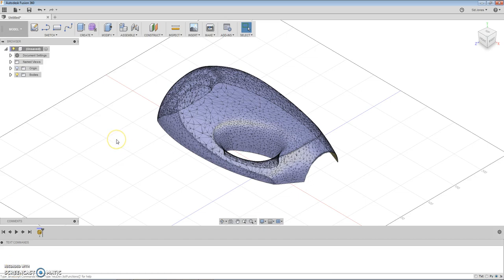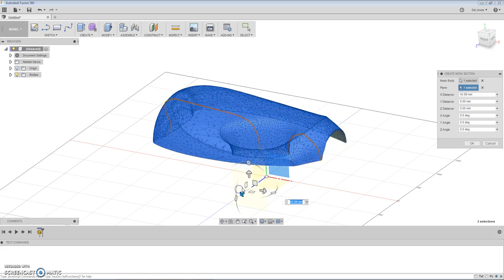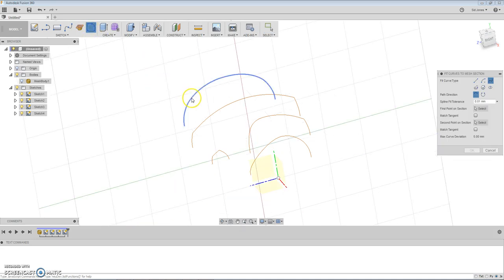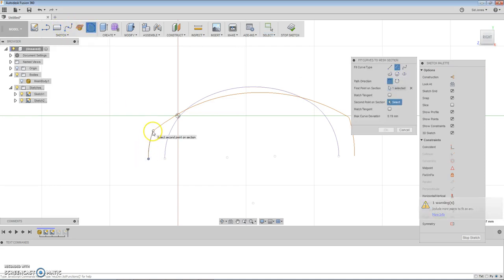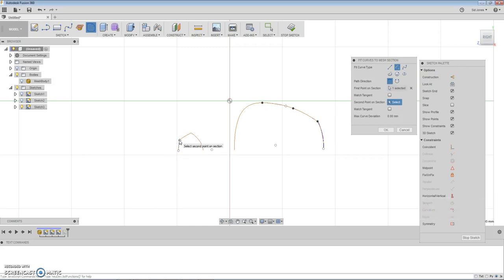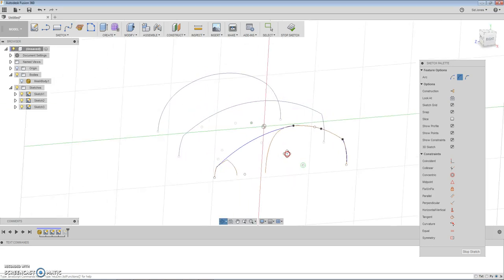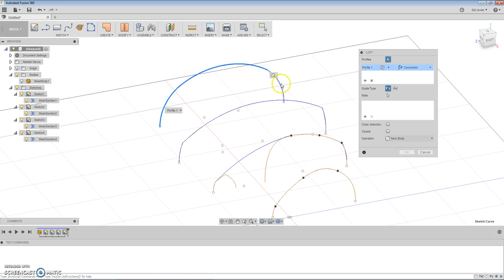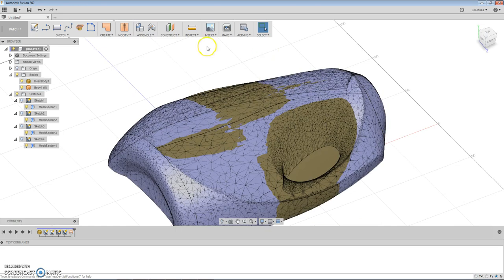Using the Mesh Sketch Feature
I'll show you how to use the mesh sketch feature in fusion to extract a cross section spline from the mesh and use it to fit geometric objects like splines and lines